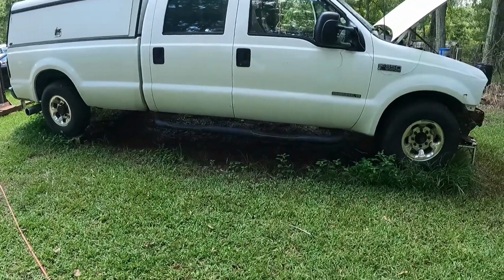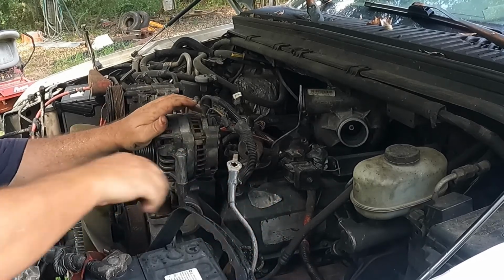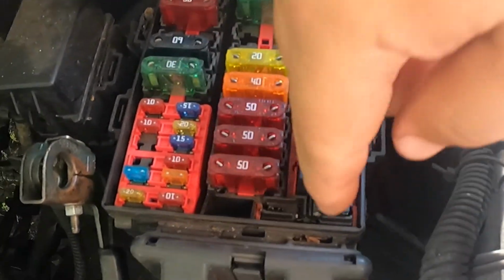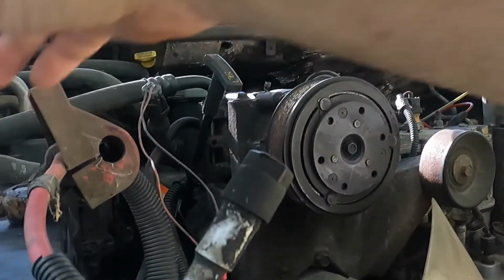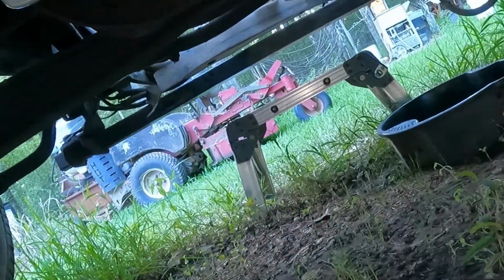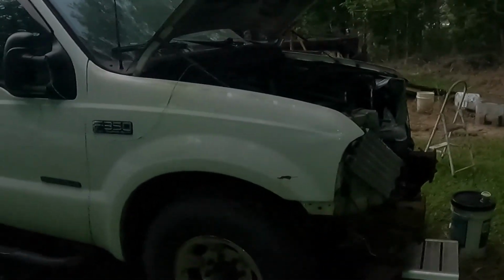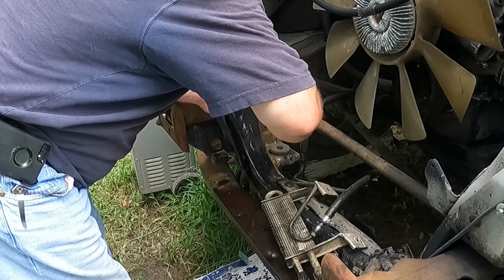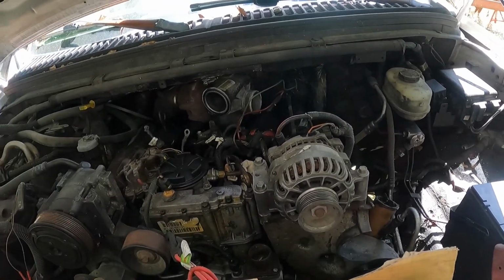f-350 Tool Truck Revival Part 2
Continuing the process of connecting everything back and getting her running after an engine and trans swap.